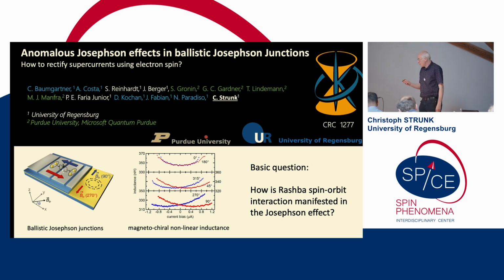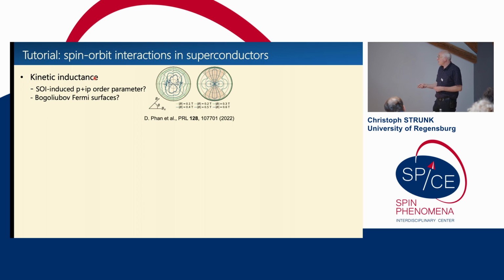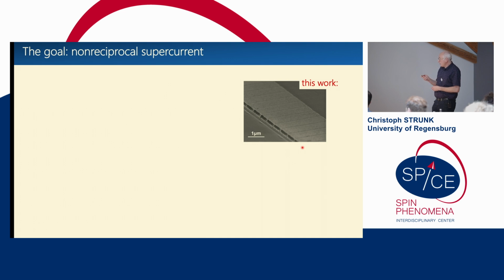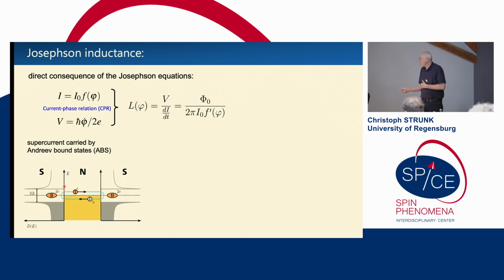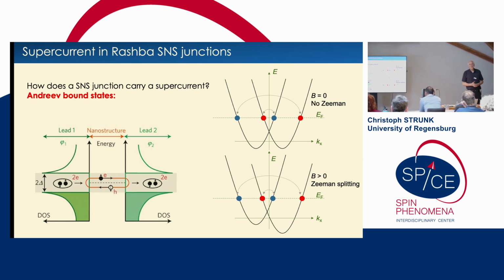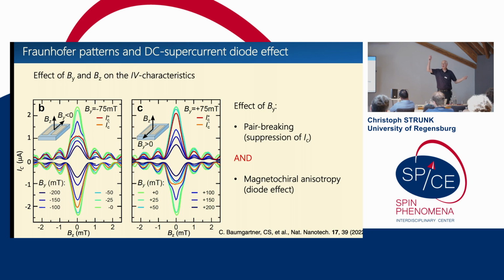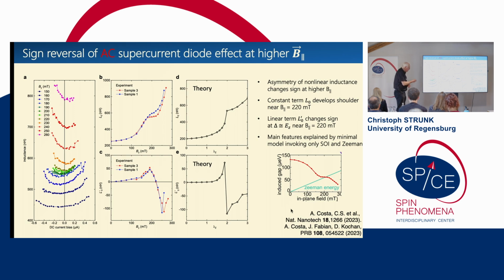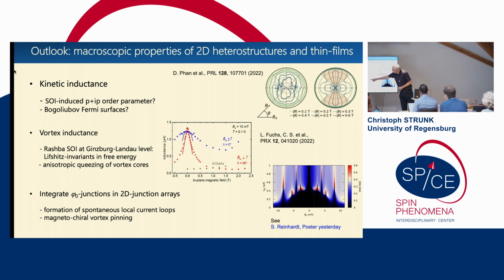Talks - Hybrid Correlated States 2024 - Christoph STRUNK, University of Regensburg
Anomalous Josephson Effects from Spin-Orbit Interaction
in Ballistic Josephson Junctions